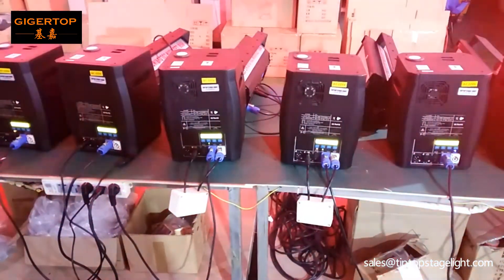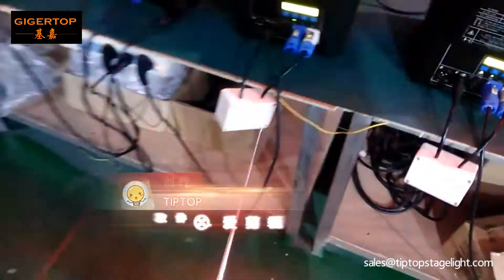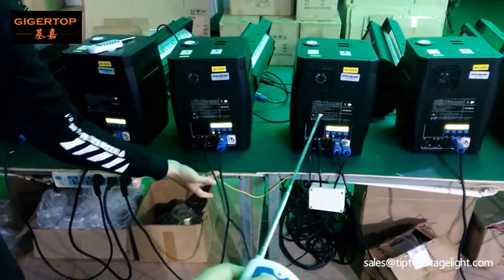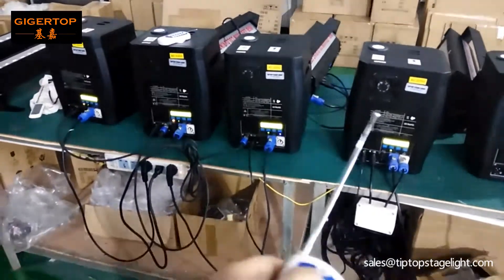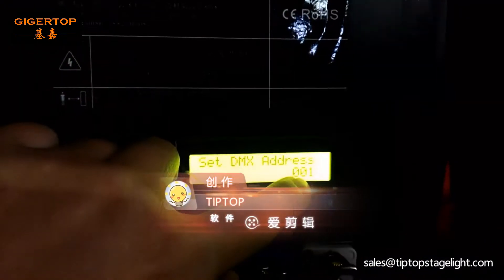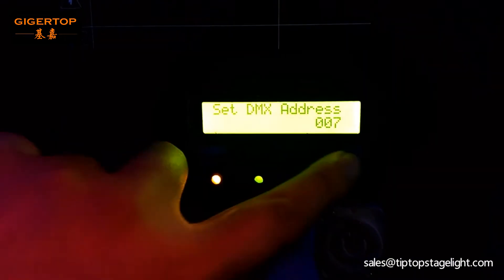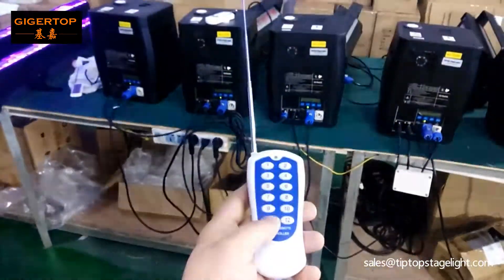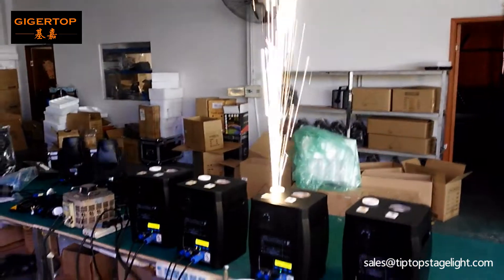Remote Controller Wireless Box Console For Cold Fireworks Machine TIPTOP Stage Light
The cold fireworks machine remote controller support to control jet all at the same time. and also support to control machine jet one by one.